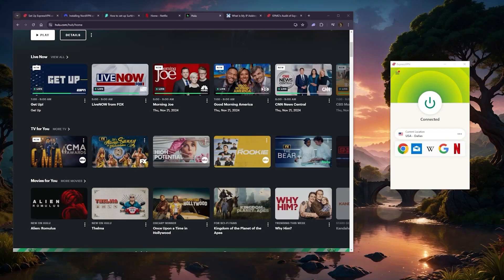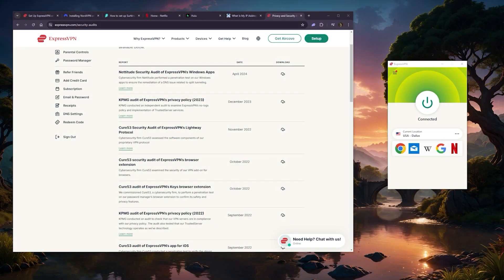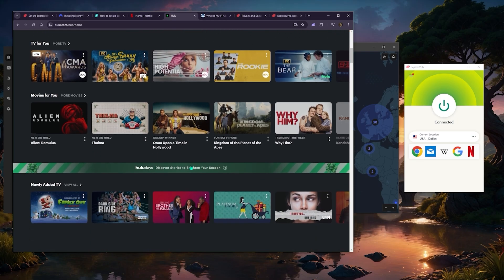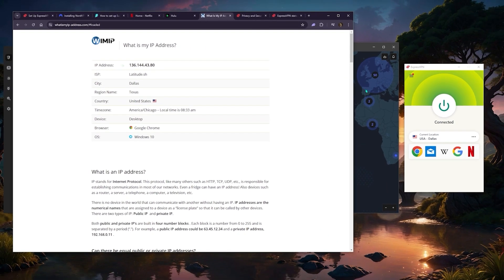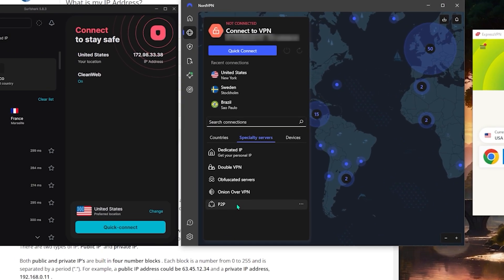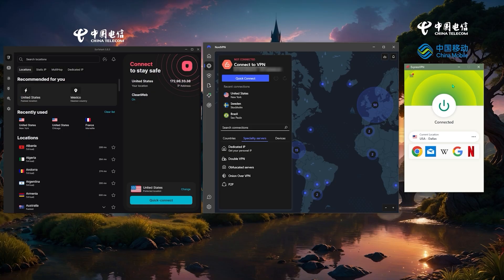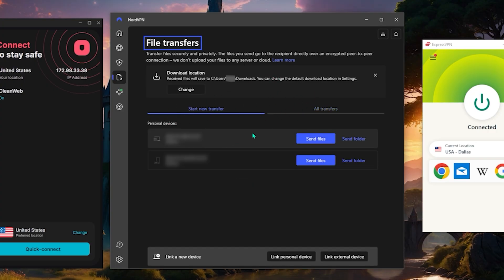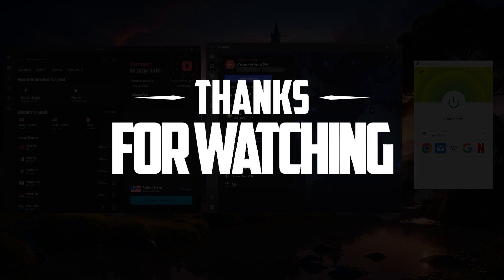How to Choose VPN: Tips & Tricks for New User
🌐How to Choose the Best VPN🌐

In the realm of VPNs, privacy is paramount. The top contenders, ExpressVPN, NordVPN, Surfshark, and CyberGhost, all boast a robust no-logs policy, backed by independent audit reports that validate their commitment to user privacy. Operating beyond the 5, 9, and 14 eyes jurisdiction, these VPNs accept cryptocurrencies, ensuring heightened anonymity.

Performance is a critical factor, and speed tests reveal that NordVPN emerges as the fastest among the four, closely trailed by ExpressVPN. NordVPN's NordLynx protocol excels, maintaining exceptional speed drops ranging from 10% to 30%. ExpressVPN, while slightly behind, demonstrates consistent high speeds, particularly in international server performance.

All four VPNs shine in providing unrestricted torrenting and seamless access to streaming services. ExpressVPN stands out for its ability to access a broad range of Netflix libraries due to frequent server updates. Each VPN excels in circumventing geo-restrictions, ensuring access to popular streaming libraries. NordVPN introduces a unique app kill switch, and Surfshark offers a rotating IP feature, enhancing their versatility.

Hope you enjoyed my How to Choose VPN: Tips & Tricks for New User Video.